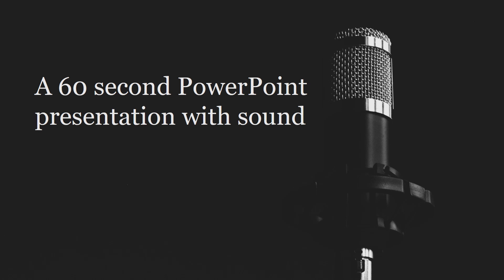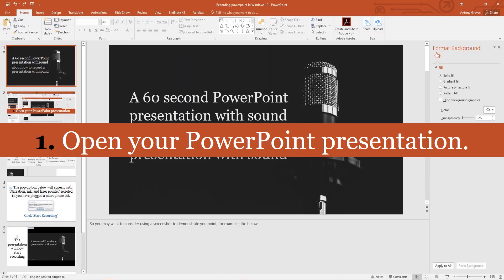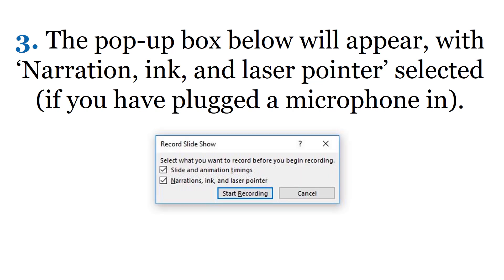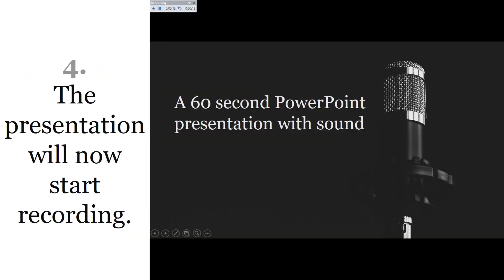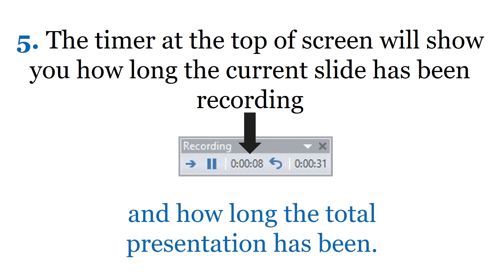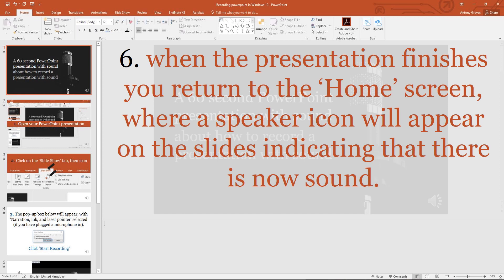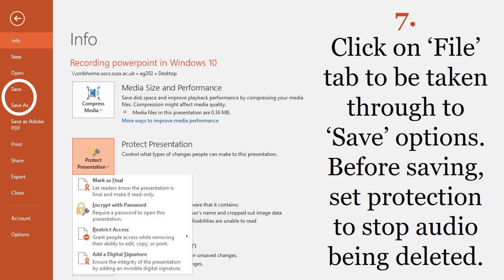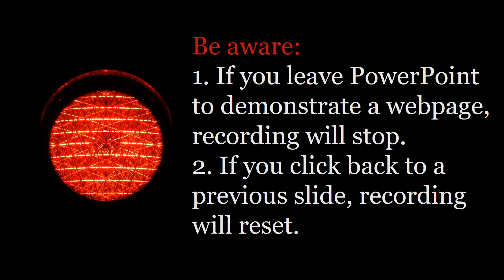Recording PowerPoint with narration in Windows 10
Are you practicing a presentation that you have to deliver? Did you know that in Windows 10 you can record PowerPoint presentations with your accompanying narration. This short narrated video (recorded in PowerPoint) explains how.